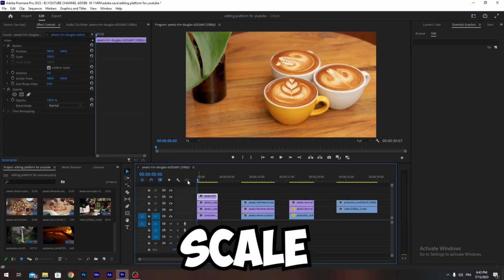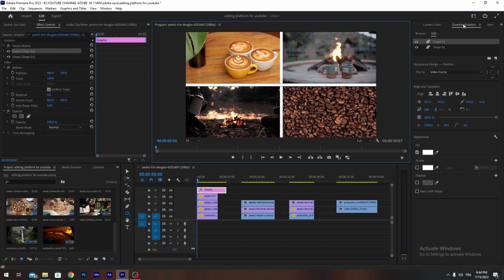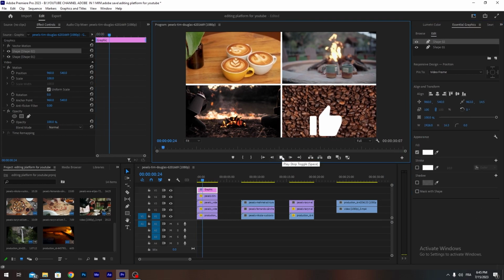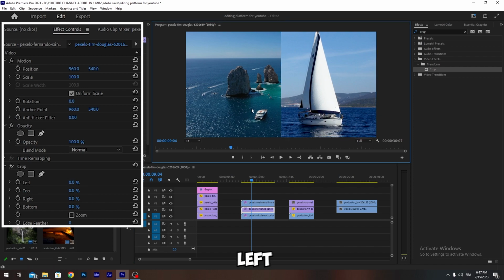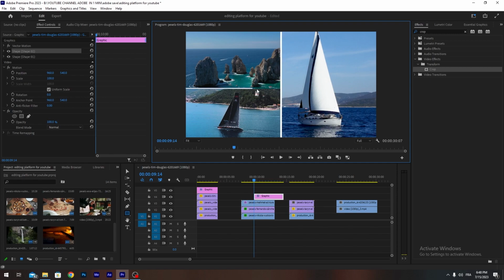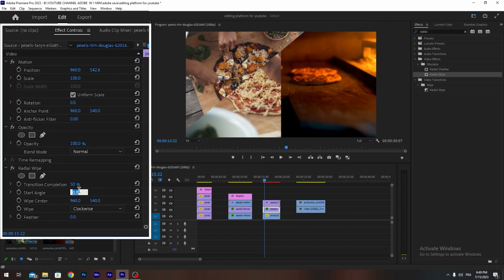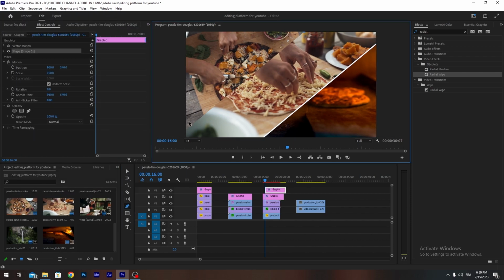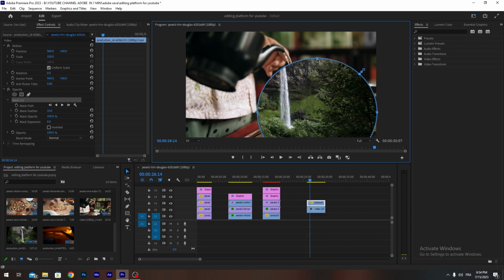How To Create Split Screen In Premiere Pro 2023 (All 4 Ways )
Learn how to split-screen video in the latest version of Adobe Premiere Pro (2023). how to craft impressive split-screen effects, whether you're aiming for a two-way, three-way, or even a four-layer split. multiple screens within a single frame. From aligning and resizing clips , this guide covers it all split-screen editing in Premiere Pro 2023.